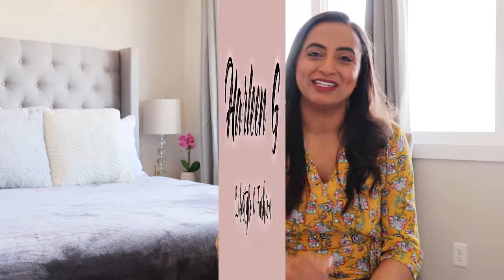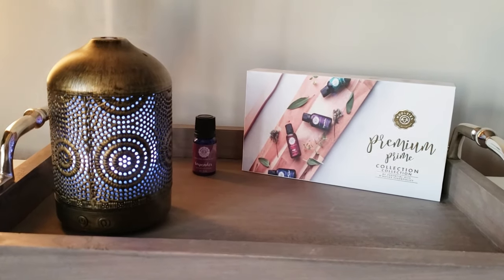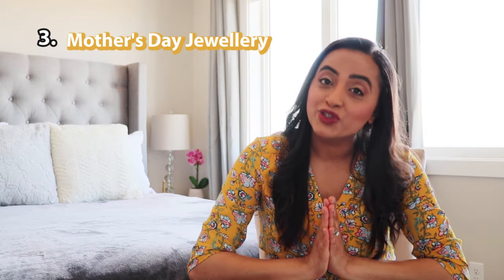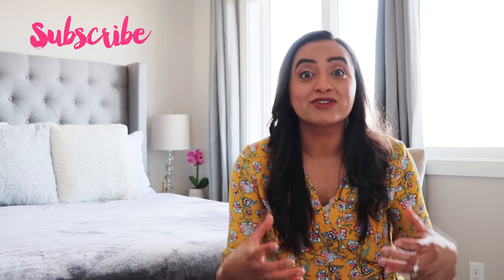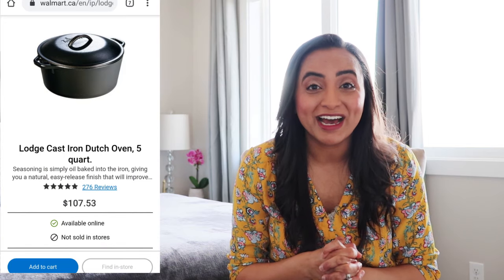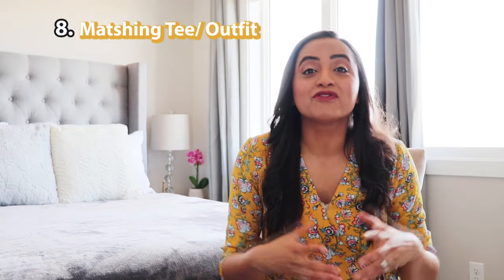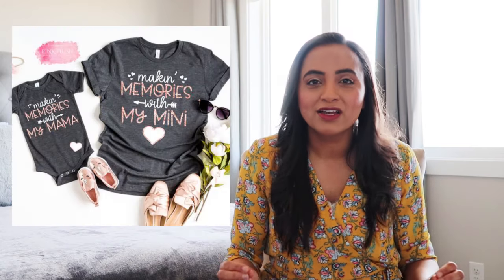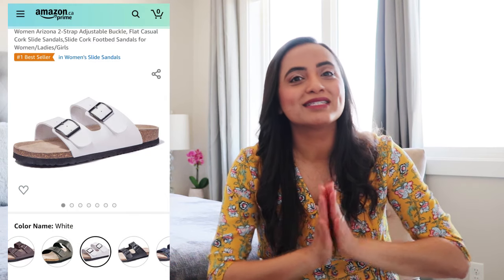MOTHER'S DAY GIFTS 2022 | 10 MOTHER'S DAY GIFT IDEAS| MOTHER'S DAY GIFT GUIDE| GIFT IDEAS FOR MOM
Hi Friends
How are you? Today, I am sharing my top 10 Mother's day gift ideas. I hope you enjoy this mother's day gift guide, tell me down in the comments below what your gifting your mom.

Here are some of the gift ideas I have linked from Amazon for you -

Oil diffuser - Here is one similar to one I own

Another oil diffuser (it comes in three colors )

Essential oils (this one is made in USA)

Pajama set

women's robes

women's knit robe

Jessica Simpson Memory foam slippers

Instant Pot Dup 6qt 9in one

Lodge 6qt Enameled classic red dutch oven pot

Lodge 5qt seasoned dutch oven pot